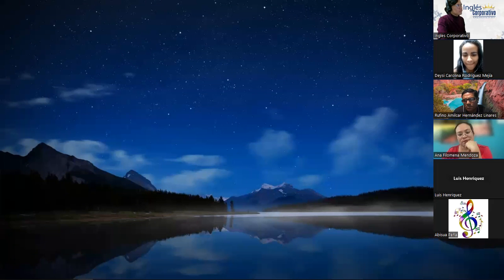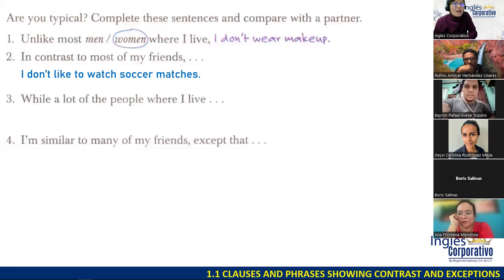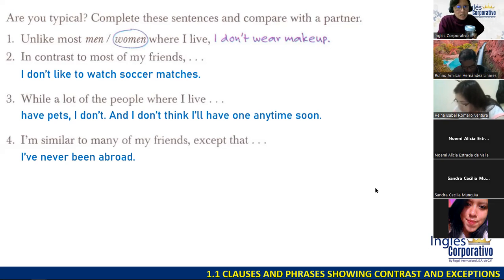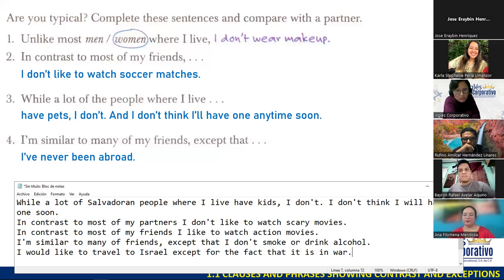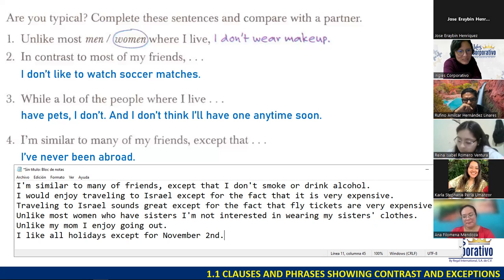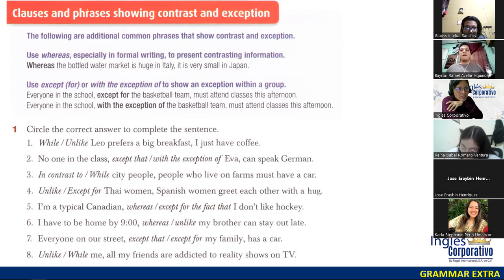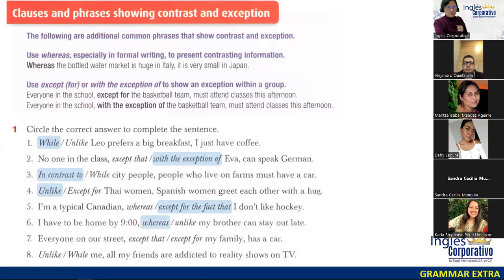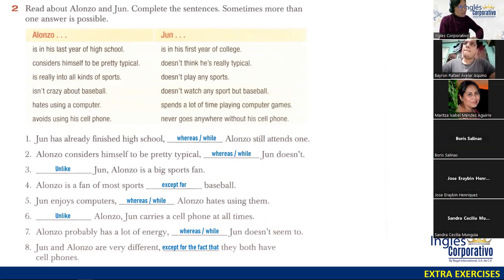SESIÓN 03 - 01-11-23 - FI-REGA-143 - DOÑÁN - CLAUSES & PHRASES SHOWING CONTRAST & EXCEPTION, PART 2